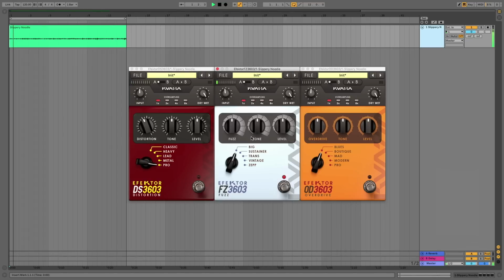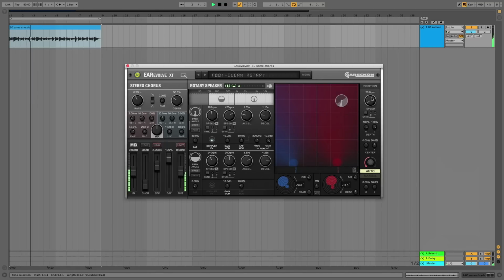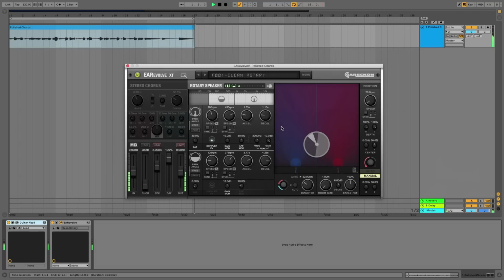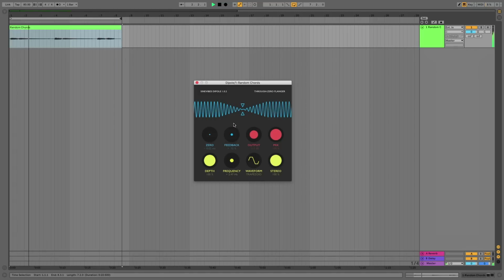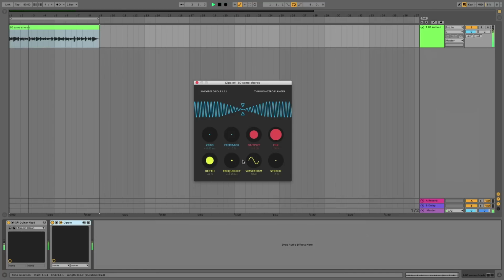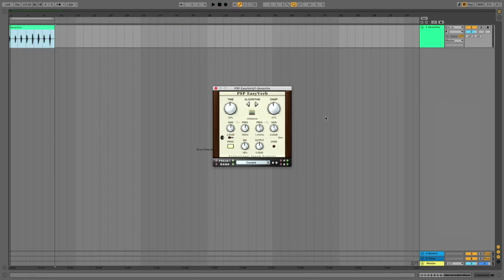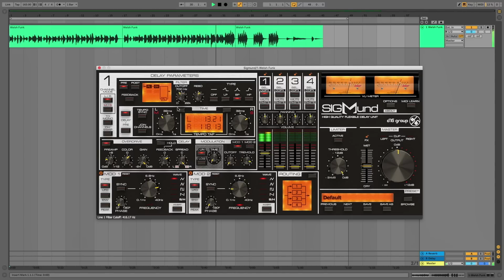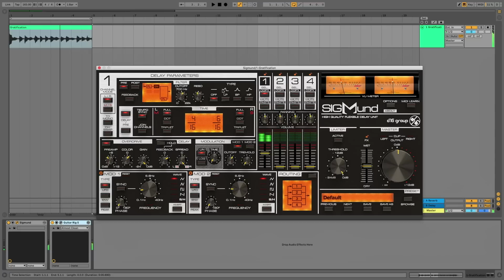Best Guitar FX/Effect Plugins VST Alternatives 2018 | Top Five Friday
In this video, producer Tim Cant runs through 5 of the most popular and different Guitar FX / Effect Plugins money can buy.

Top Five Guitar FX / Plugins are.

5. Efektor Distortion Bundle (Kuassa)

The best effects for axe-wielding maniacs everywhere.

“This Top Five isn’t about amp sims - it’s about guitar-focused plugins that offer a great alternative to real-world effects pedals.

5. Efektor Distortion Bundle (Kuassa)

Where would guitarists be without distortion? Alabama, probably. The Distortion Bundle nets you a collection of three plugins to add bit and drive. For this collection, Kuassa have studied 30 classic distortion pedals and distilled them all down into 15 settings across the Fuzz, Overdrive and Distortion effects.

The Distortion, DS3603, gives you Classic, Heavy, Lead, Metal and Pro tones; the Overdrive, OD3603, puts out Blues. Boutique, Mad, Modern and Pro; and the Fuzz, FZ3603, gets you Big, Sustainer, Trans, Vintage and Zepp.

All three share the same Tone and Level controls, as well as a control for adjusting the amount of the distortion effect.

A souped-up mega-suite of audio-moving goodness, EARevolve might be the ultimate Leslie emulation, taking on the classic rotating speaker effect in a super-comprehensive plugin.

Within EARevolve, you get to set up a virtual rotary speaker in a virtual room, commanding the speed of the horn, the drum, and even setting the whole combo itself moving around the room. There are acceleration and deceleration controls, speaker diameter and room size controls, and even virtual mic positions to tweak.

Then, if that wasn’t enough, EARevolve also has a fully featured built-in chorus module, which you can use standalone as well, making this a package huger than Ron Jeremy delivering you a set of lawn chairs.

The classic flanging effect has its roots in running two tape decks in tandem, and slowly delaying one of them against the other, before bringing the two back into time and starting again.

Sinevibes’ Dipole does Additive, Subtractive and Through-Zero flanging, with an LFO controlling the delay lines in sine, triangle or trapezoid shapes. It’s got Feedback, Mix and Stereo controls too, so you can customise your sound far more than the tape-deck operators of the past, should you want to.

Dipole sounds great, it’s easy to use, and it doesn’t cost very much at all. As long as you’re on a Mac, this is a flanger worth putting your finger on.

Often, guitar reverb is all about Spring Reverb… and EasyVerb gives you that, sure, but it also makes it easy to whip up plate, chamber, hall and plenty more tones to give your guitar a sense of depth and space.

You also get control over each reverb’s decay time and damping, as well as low- and high-shelf filtering.

This might be a tiny, simple plugin, but given the lack of diverse reverbs out there, it’s a great choice to use on almost anything. It’s also a cheapish option at 69 dollars, and dare we say it? It’s a pretty Easy thing to use.

Without decent delay effects, guitarists like U2’s The Edge would be out of a job, but how do you cut through and do something different and interesting with delay, while still sounding warm and natural?

Sigmund gives you four separate delay lines to set up how you like and then route in different ways. You can mix and re-level the results with four faders to balance out complex signals. There are also two modulators on board, which you can route to various parameters across the four delay lines.

Sigmund also has you covered for chorus and flanging effects, which have their roots in simple delay lines; and the built-in Overdrive and Modulation sections take your signal-sculpting even further.

Put simply, this is an essential delay for almost any purpose!